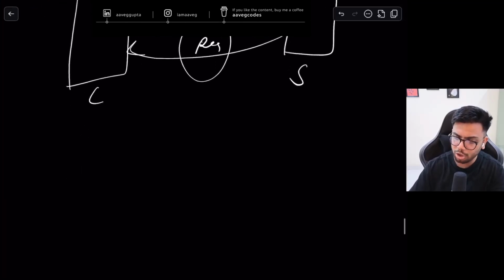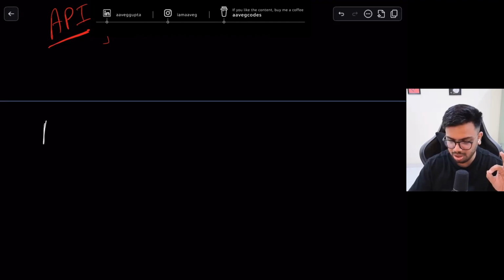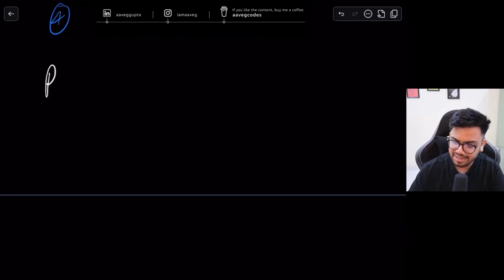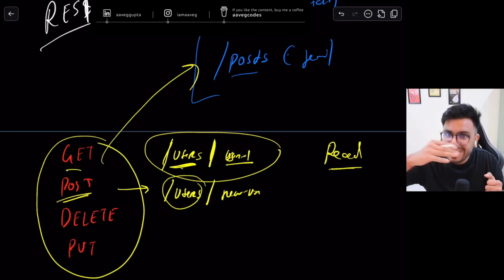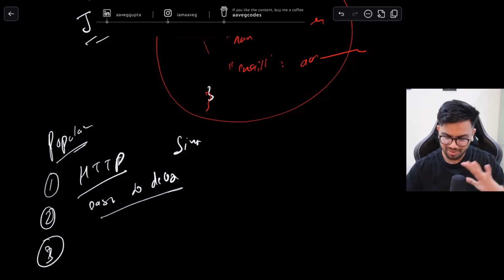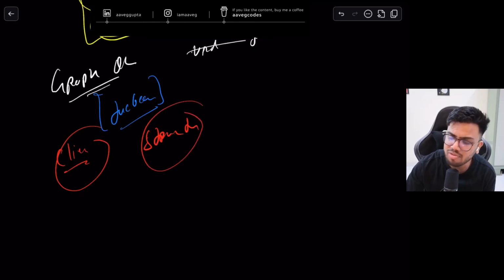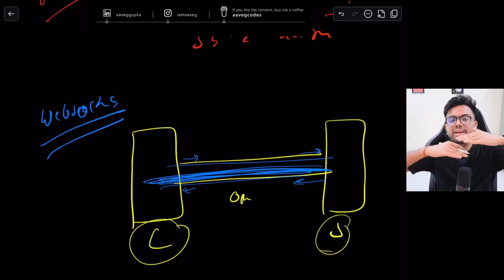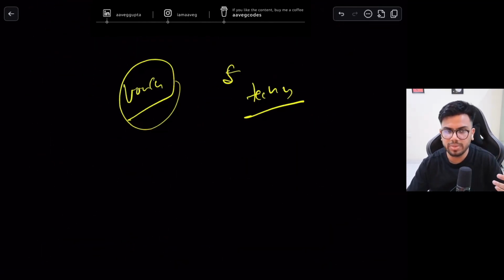What is an API? REST vs GraphQL vs WebSockets vs gRPC Explained | Module 1 Lesson 3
What is an API — and what's the difference between REST, GraphQL, WebSockets, and gRPC? In this lesson we define an API as a contract between two pieces of software, then walk through all four major API styles, the HTTP verbs (GET, POST, PUT, DELETE), JSON responses, over-fetching vs under-fetching, and a decision tree for picking the right style.

Module 1 Lesson 3 of System Design from Scratch — a free system design course for engineers with only basic programming experience.

• The one-sentence definition of an API (a contract between two pieces of software)
• REST APIs in depth — resources, URLs, and the four HTTP verbs: GET, POST, PUT, DELETE
• What a JSON response looks like (and why everyone uses JSON)
• Why REST is the default — and where it hurts (over-fetching, under-fetching)
• GraphQL — when the client picks the exact shape of the data (Facebook's solution)
• WebSockets — persistent, two-way connections for real-time apps (chat, multiplayer games, Google Docs)
• gRPC — fast, binary, server-to-server (used inside backends, e.g. between microservices)
• A clear decision tree: which API style to pick, when
• How to see REST requests AND WebSocket connections live in Chrome DevTools

System Design from Scratch is a free, in-depth system design course built for engineers with only basic programming knowledge. Aimed at system design interview prep AND understanding how real APIs are built — the ones powering Instagram's feed, WhatsApp's chat, Google Docs' collaboration, and more.

👋 ABOUT ME
I'm Aaveg — an engineer at a YC-backed startup for the last 4 years. Building this course because the explanations I wanted as a learner didn't exist in one place.

Every lesson is and will always be 100% free. If something here helped and you want to fuel the next one: